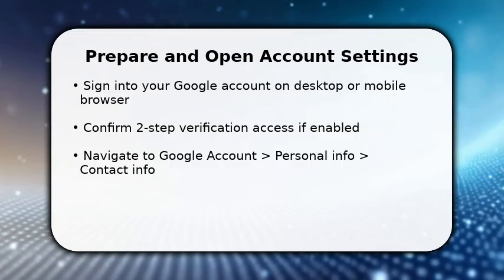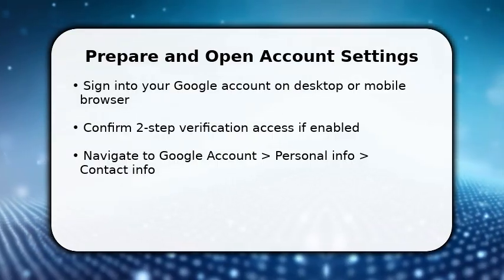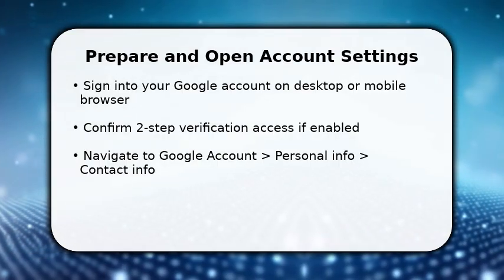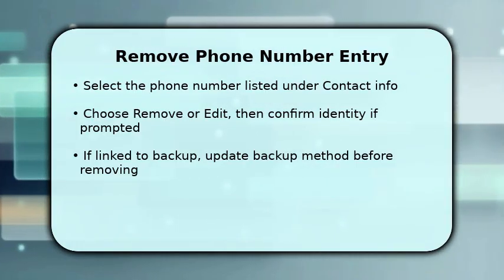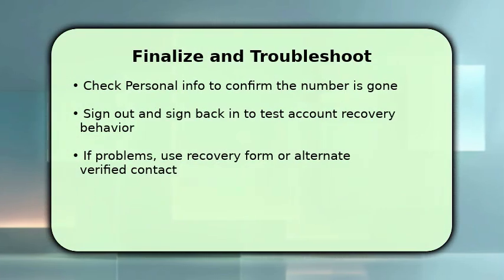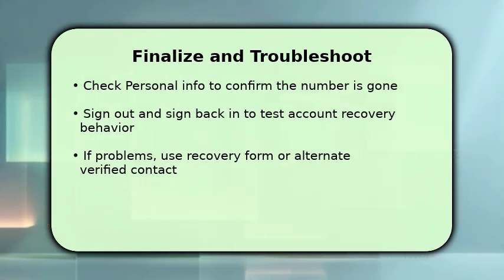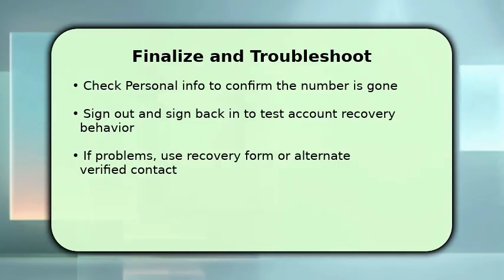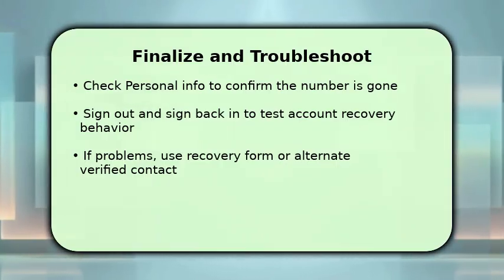How to Remove Number Google Account - Step by Step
Learn the step-by extricate your Google account number, ensuring a smooth and secure process. This video guide provides detailed instructions for removing or deactivating an associated phone number linked to your Google Account.

remove google account, deactivate google account number, disconnect from google, delete gmail contact, google account removal process